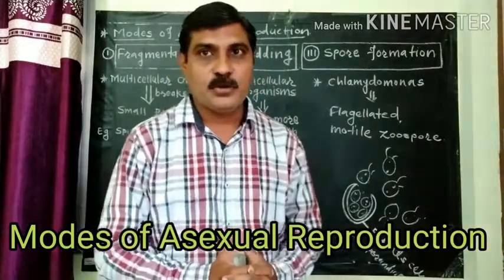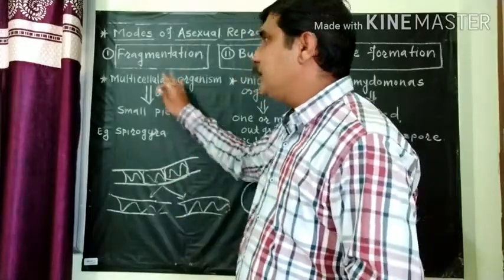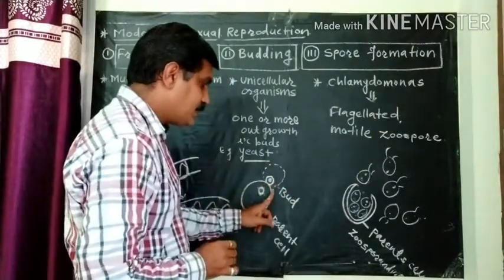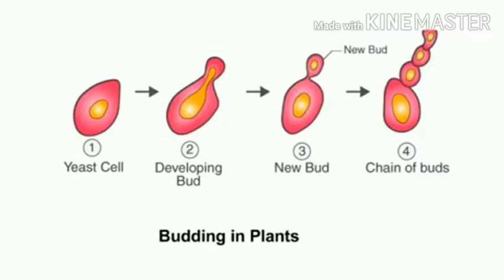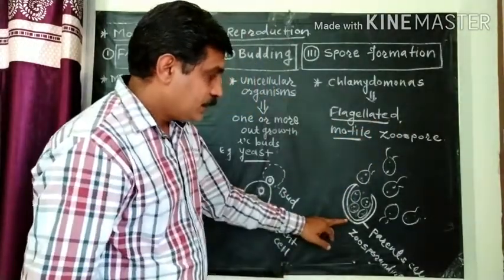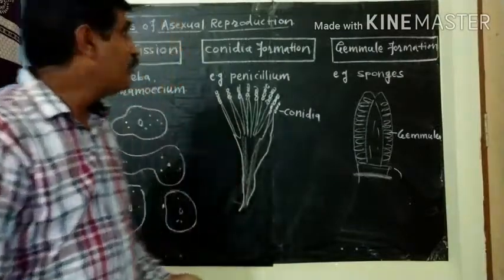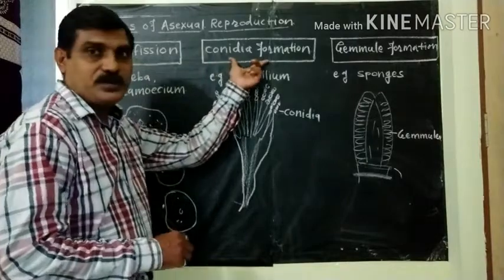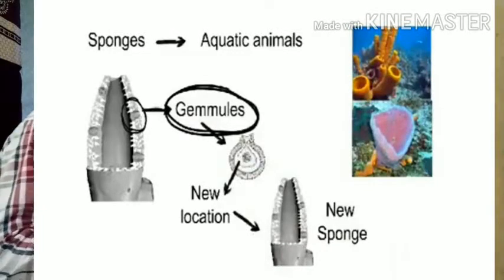Modes of asexual reproduction.